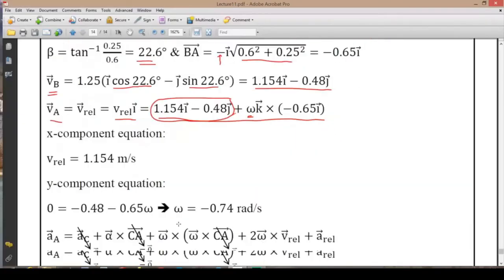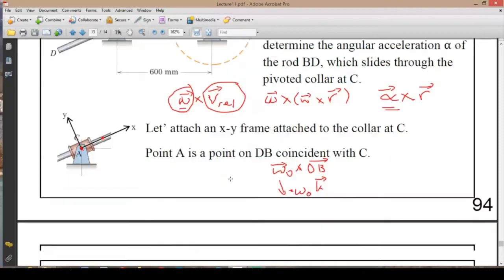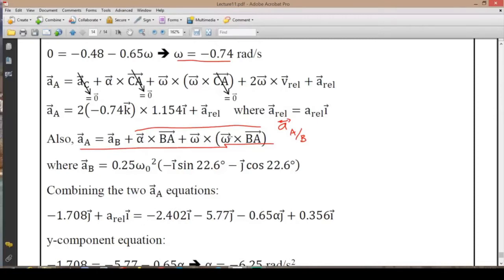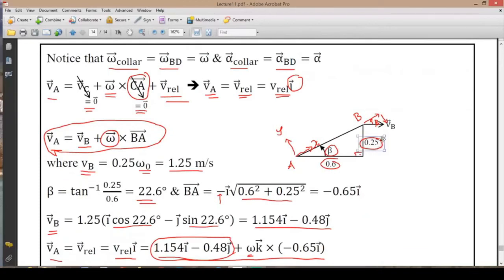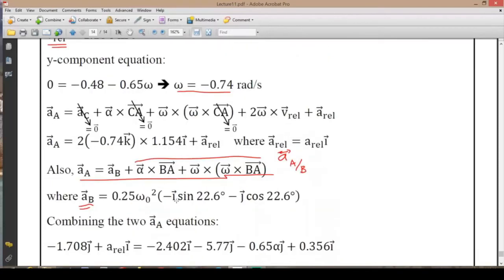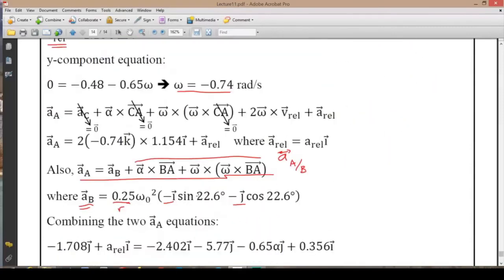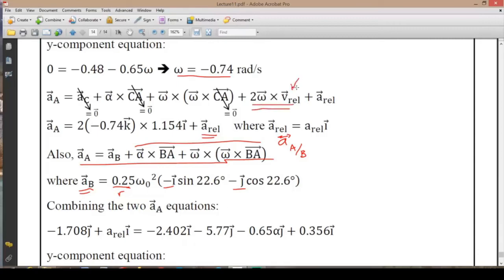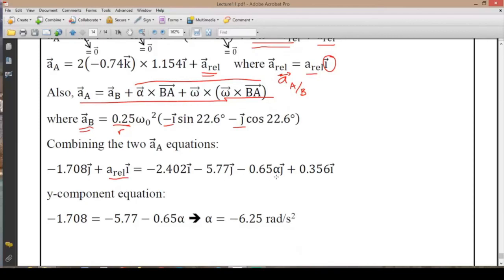ME222 Lecture11 Part14